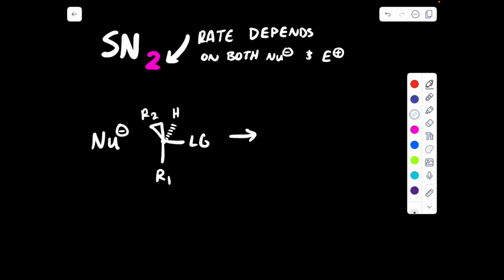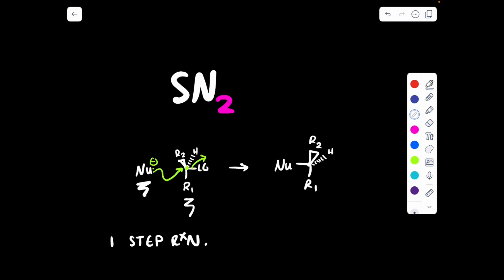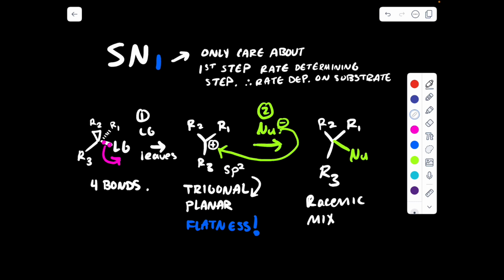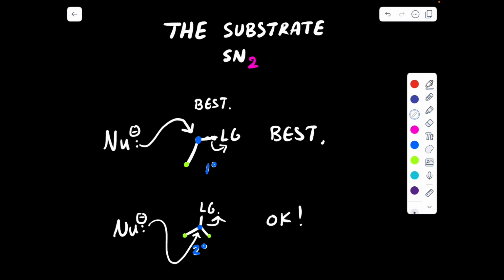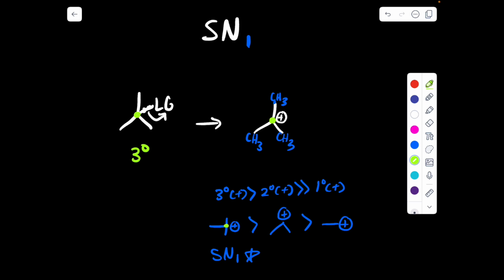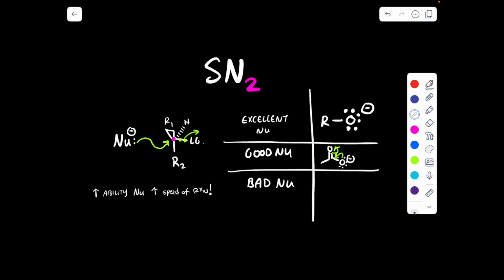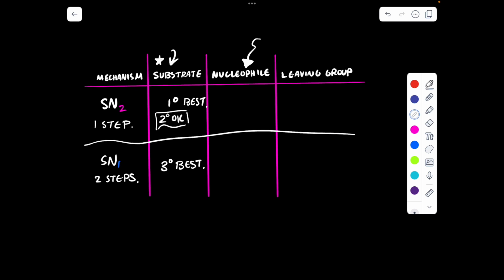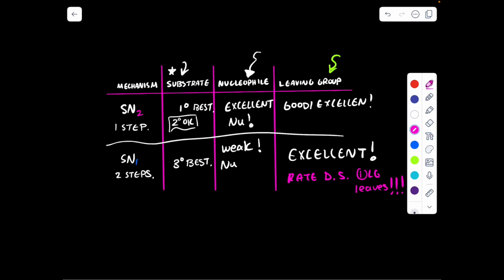SN1 and SN2 Reactions | Substitution Reactions | Organic Chemistry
In this video I review SN1 and SN2 type reactions and the theory behind their differences. I go over the mechanisms, the electrophilic nature, the preferred nucleophiles strength, as well as how the leaving group ability can also help determine if the reaction proceeds via SN1 or SN2.